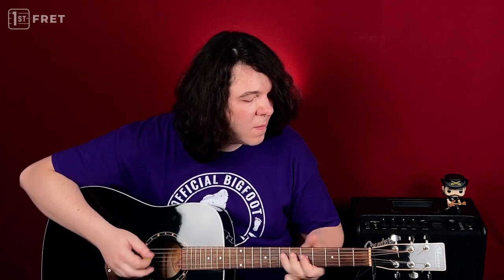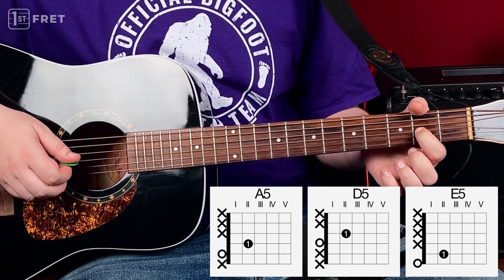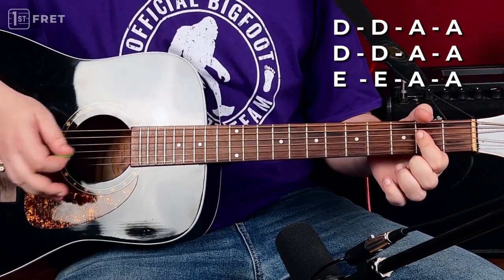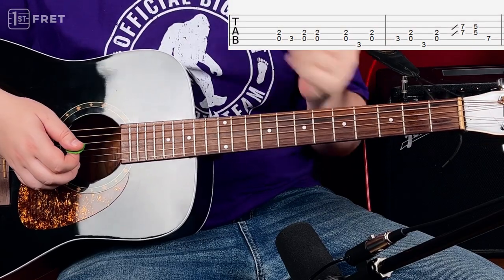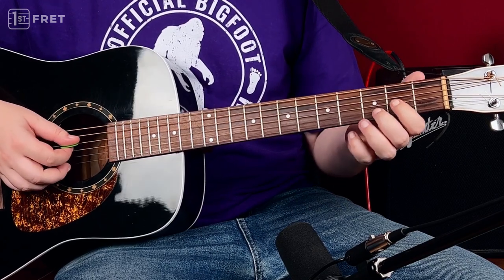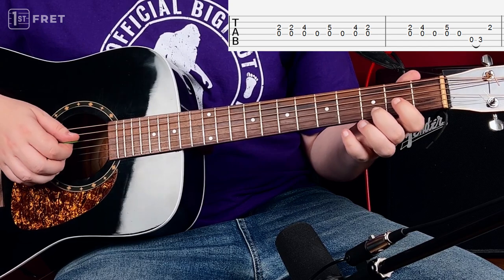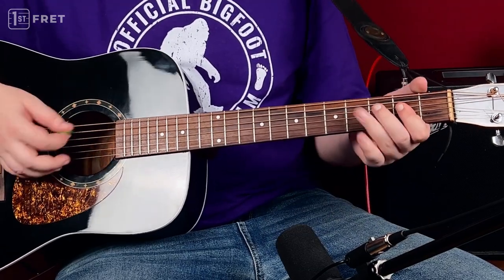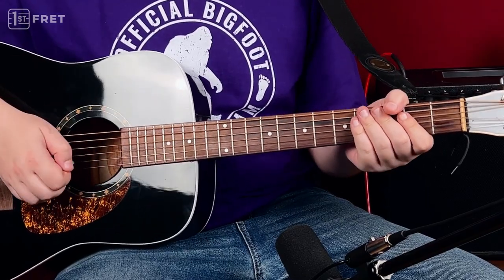Acoustic BLUES from MOTORHEAD?! Whorehouse Blues Guitar Lesson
Today we'll learn how to play Whorehouse Blues by Mororhead. This song isn't really what you expect to hear from Motorhead, and that's why it's so awesome!

Apart from that you'll learn a lot of really helpful tricks which you can use in your own blues riffs and improvisations. So this lesson is highly recommended not only for Motorhead, but for blues-rock fans aswell.

👉 Video Chapters
00:00 About this song
00:21 Motorhead Whorehouse Blues guitar cover
01:02 What you'll learn in this lesson
02:01 Chords that are used here
02:47 Chord progression
05:02 A chord (Main riff)
08:18 D chord riffs
10:38 E chord riffs
11:57 Summing up

Welcome to our community! Our goal is to help you become guitarist everybody wants to listen to. We love music, we love guitar and we love creating lessons for you